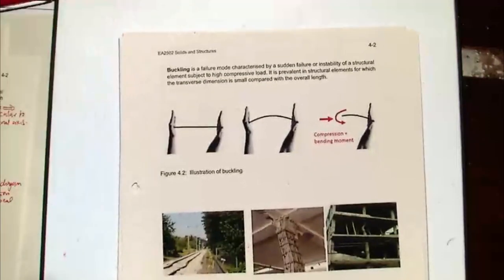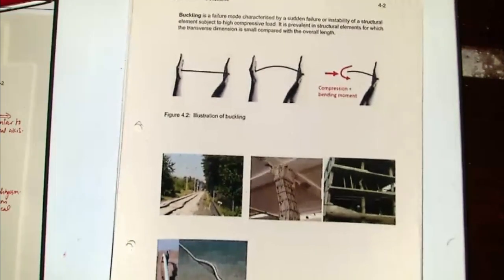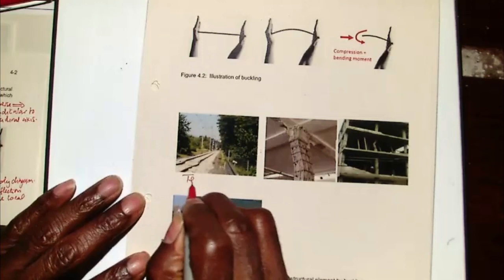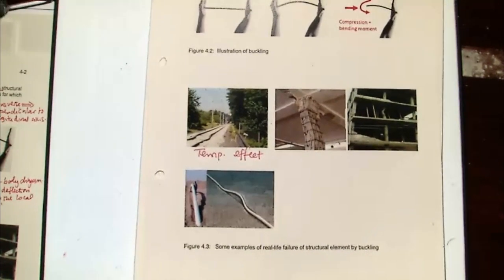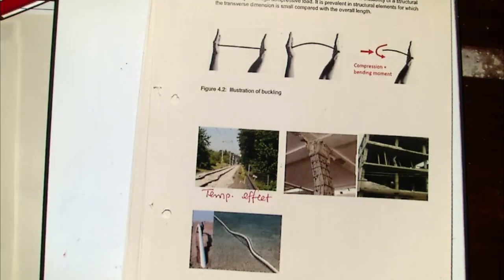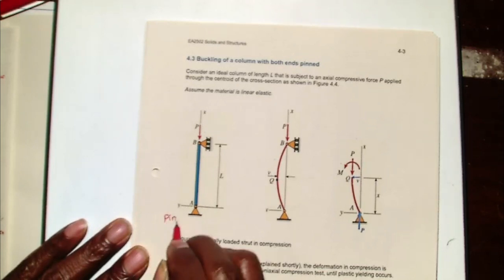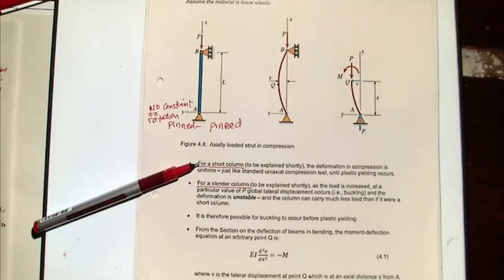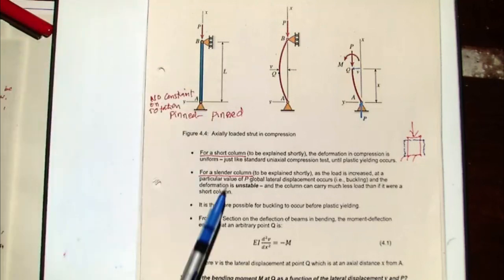6 Buckling 13 March 2023